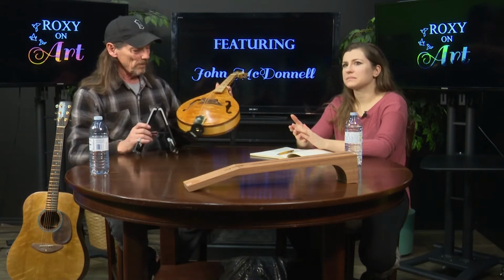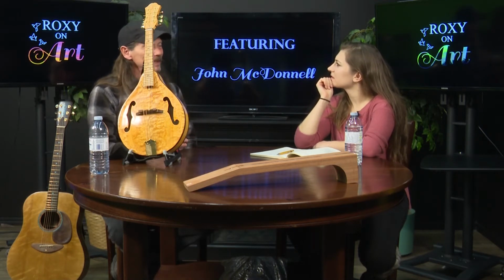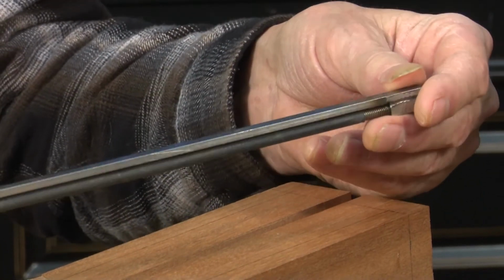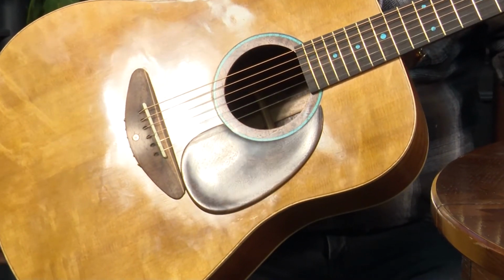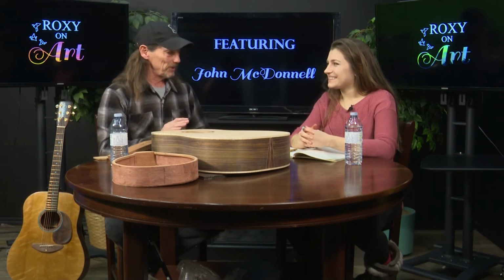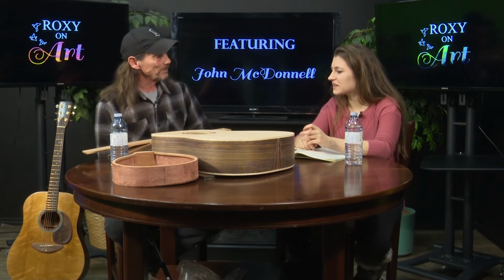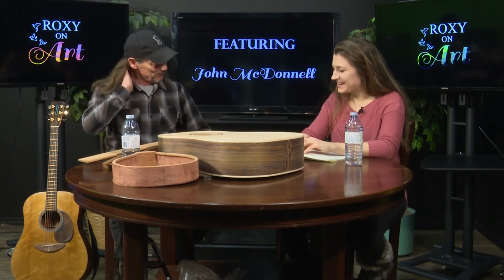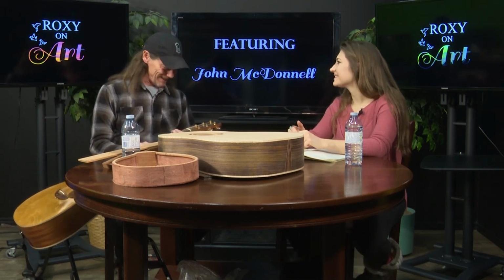S1.E2: "Making Wood String Instruments"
This episode features John McDonnell the creator and owner of Wood-N-Strings. John handcrafts wood string instruments from guitars to mandolins. We talk about his relationship to music and his wood working, getting an intimate look into the creation of his pieces.